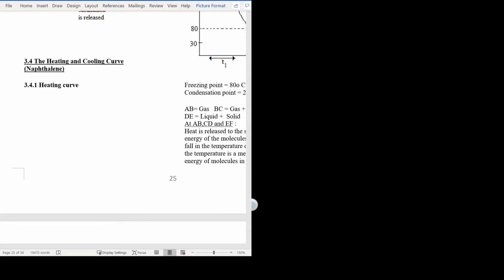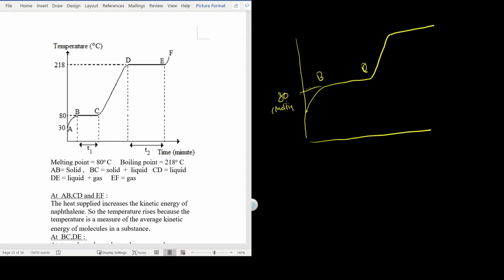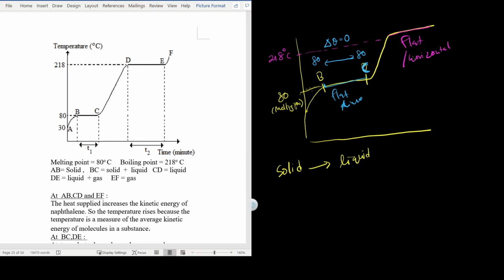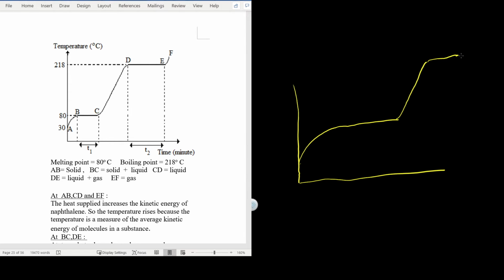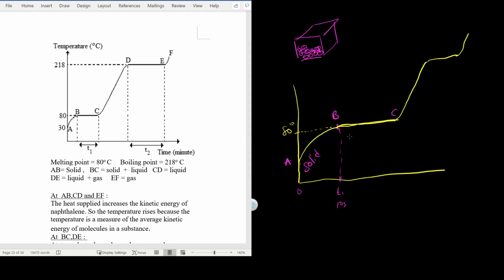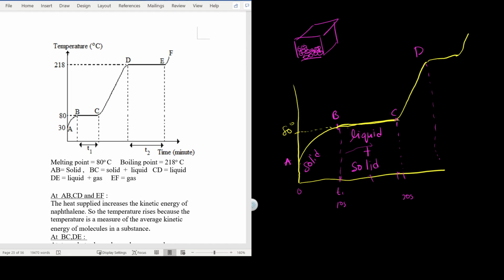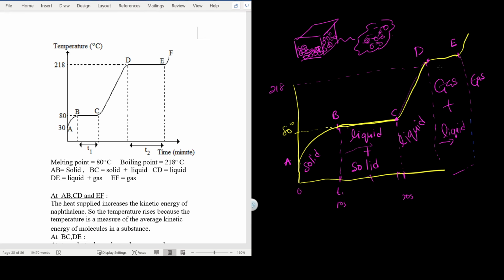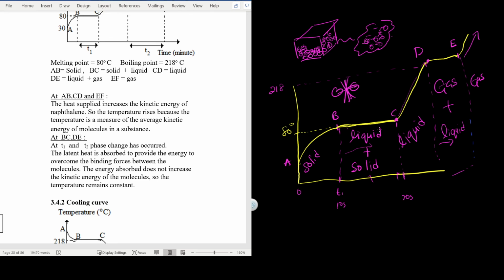KSSM Physics Form 4 Heat : Specific Latent Heat (Heating Curve)